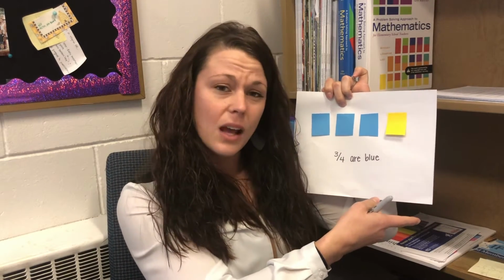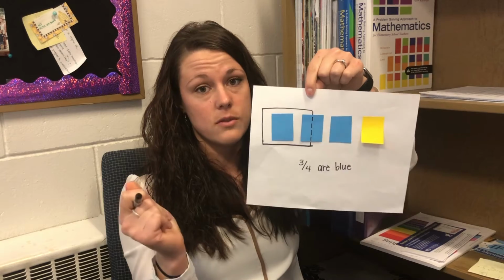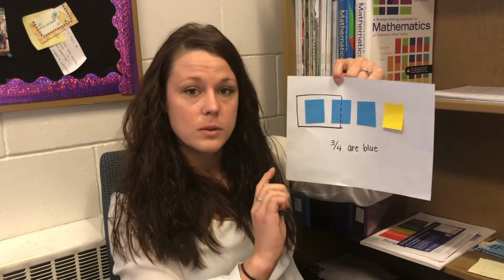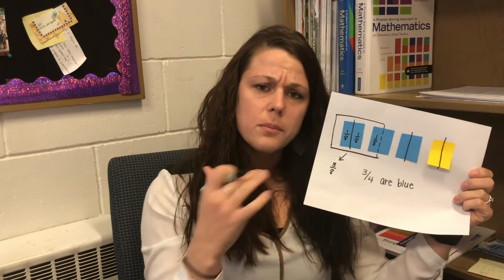Fractions in 5!